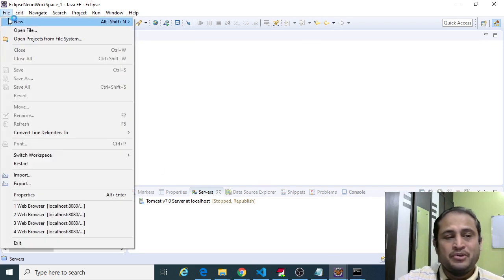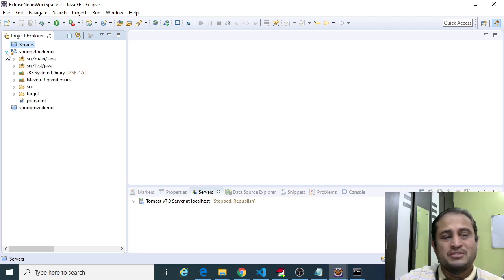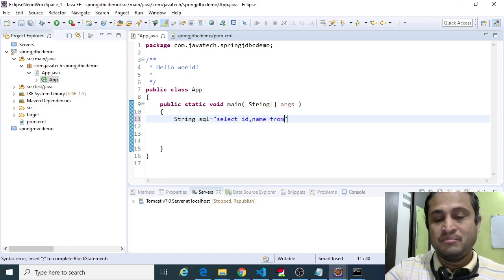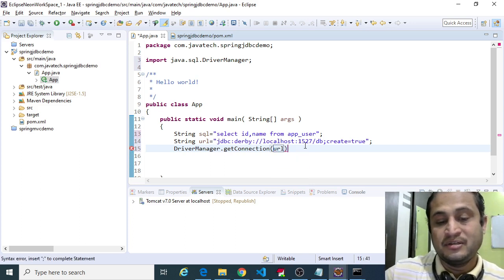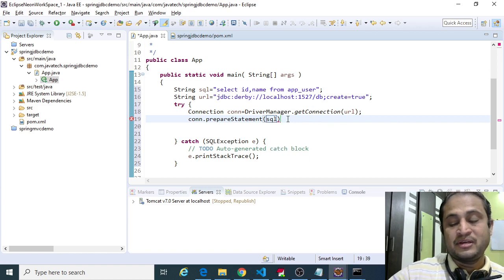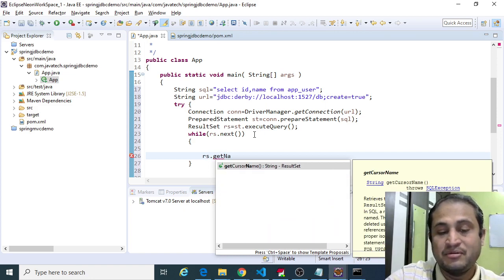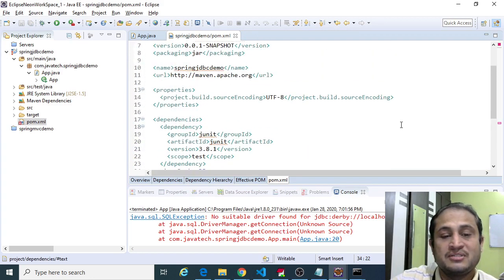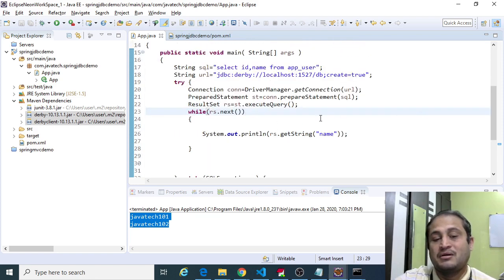Normal Jdbc Connectivity 03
JDBC Vs Spring